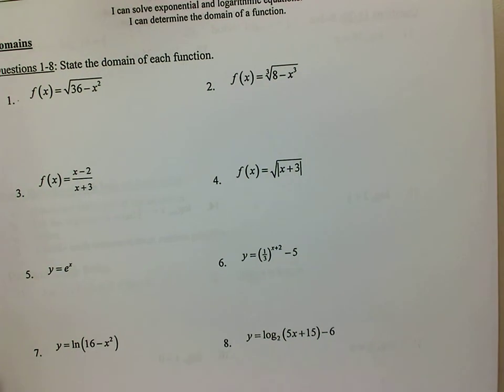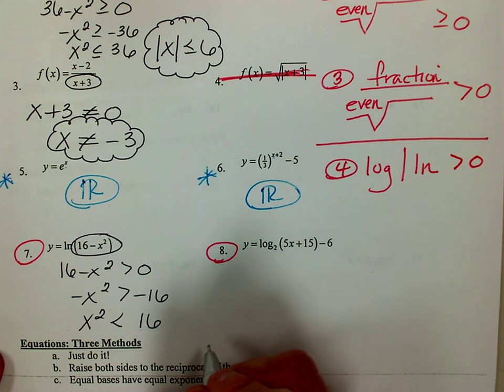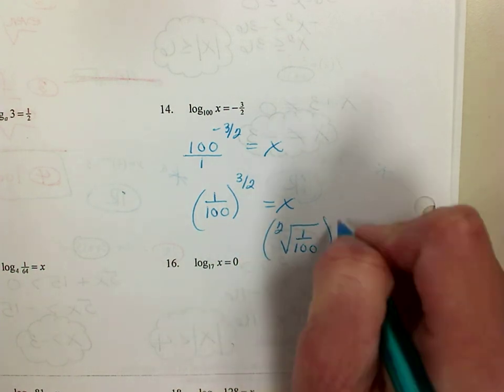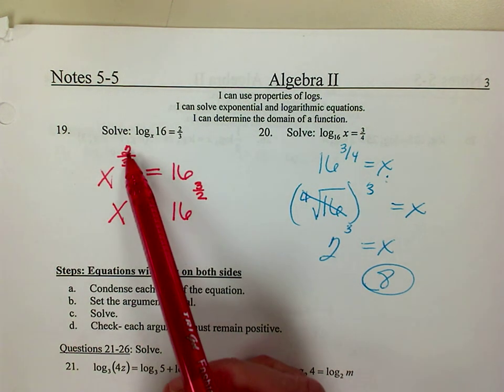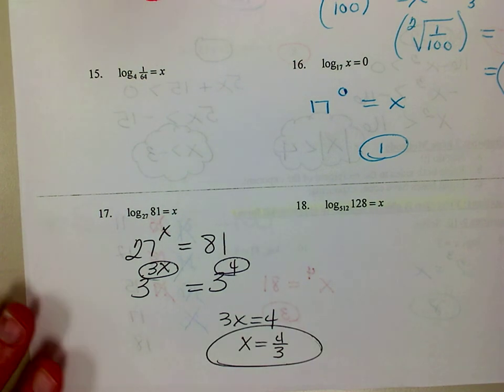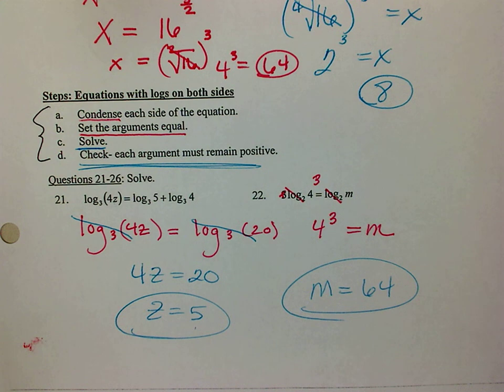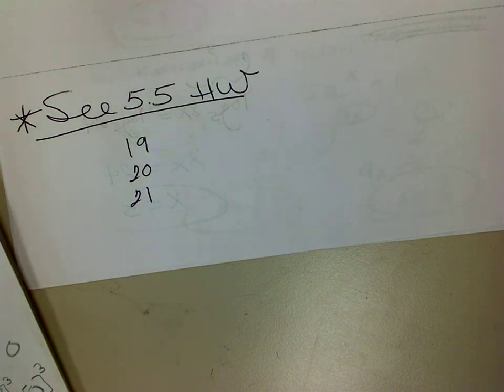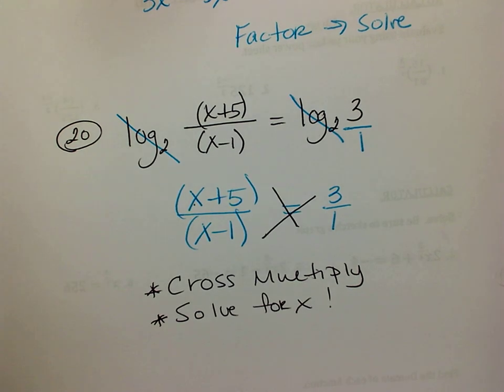Notes 5 5